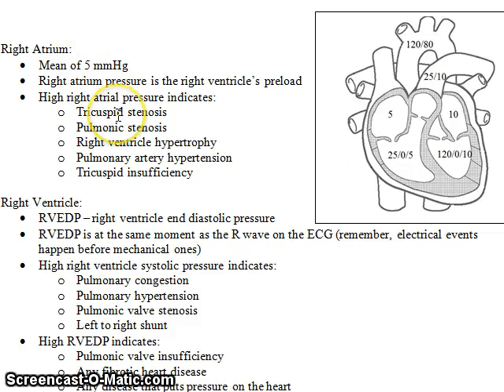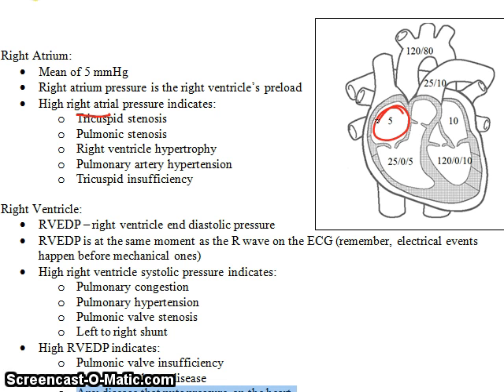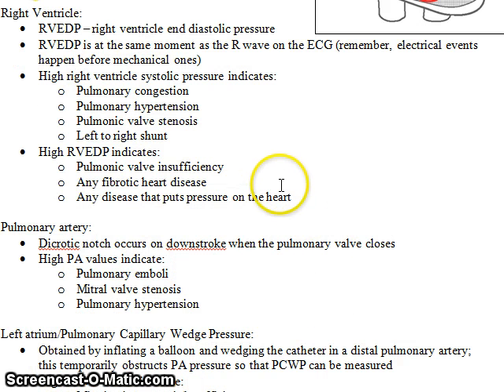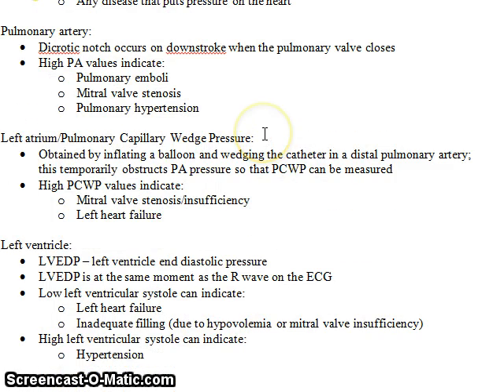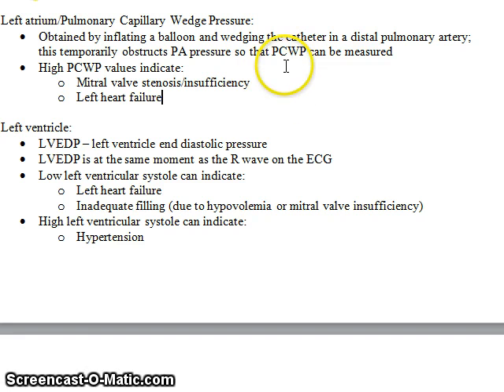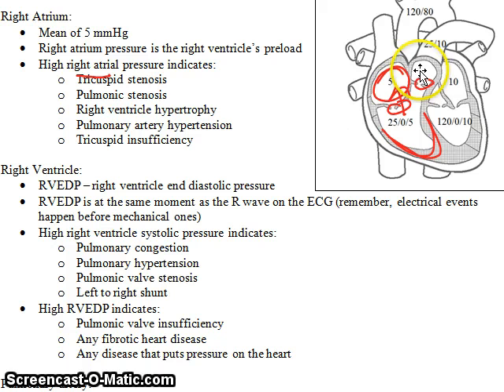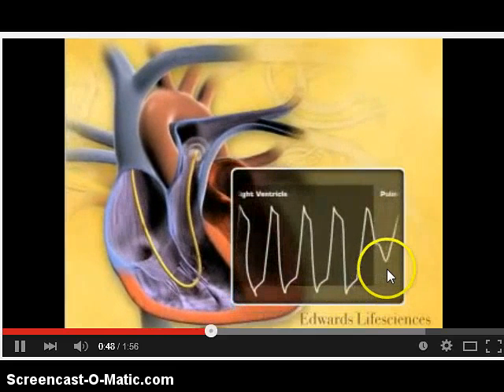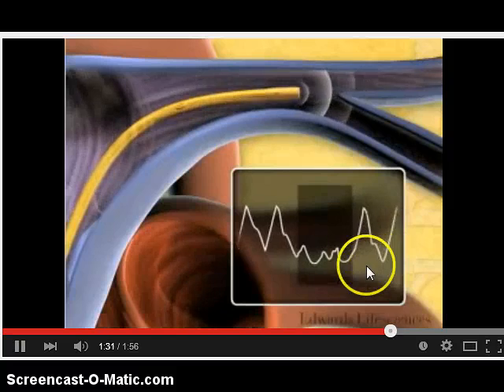CI Week 9 Part 2